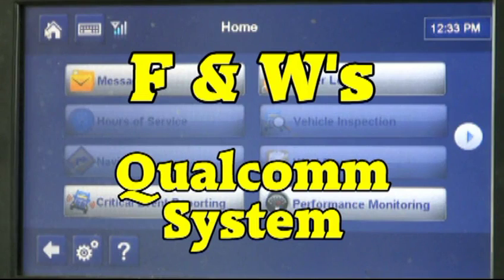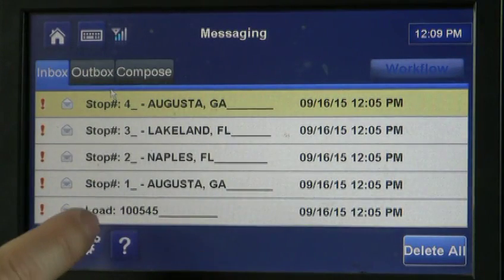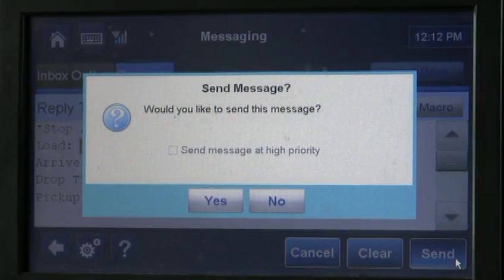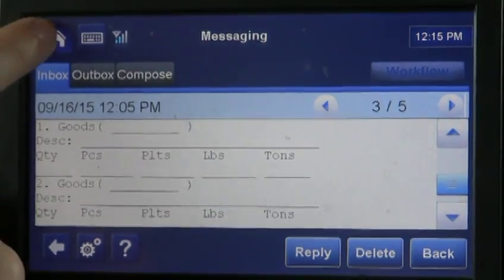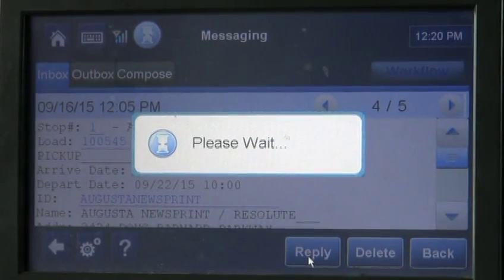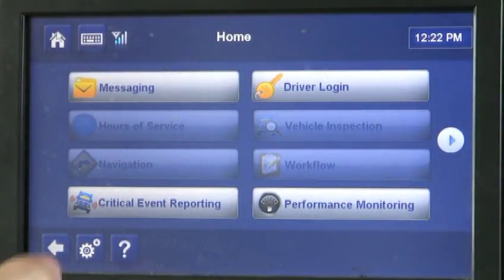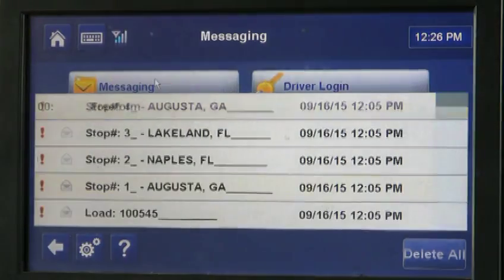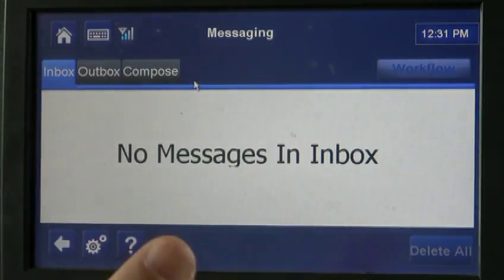Qualcom Tutorial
Description